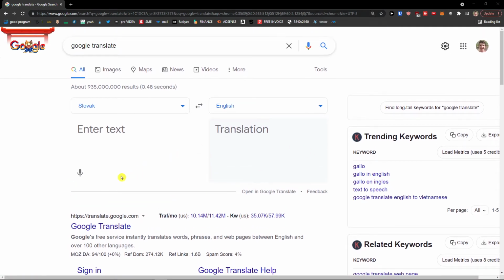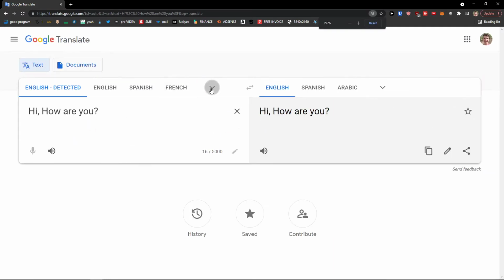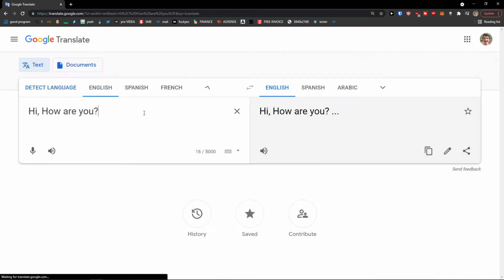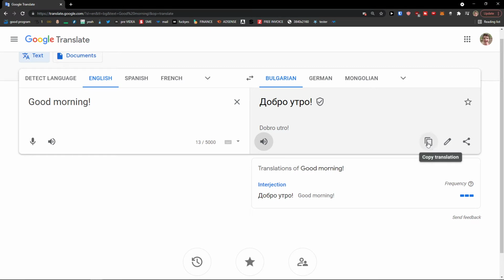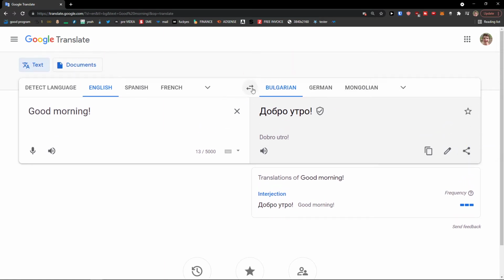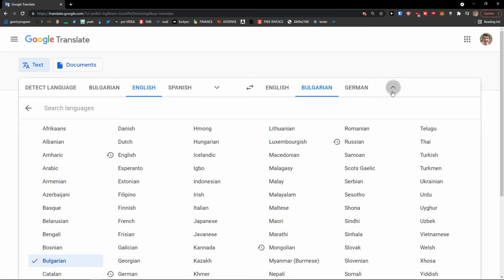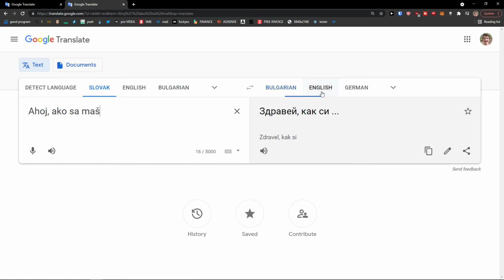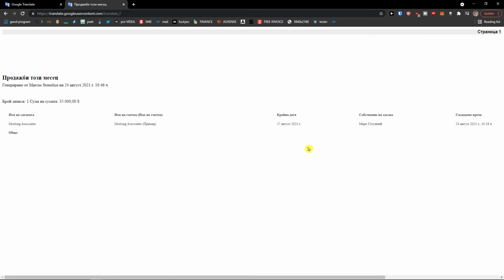Google Translate Tutorial For Beginners 2021 - How To Use Google Translate For Translating!